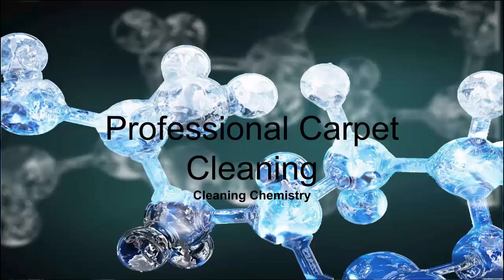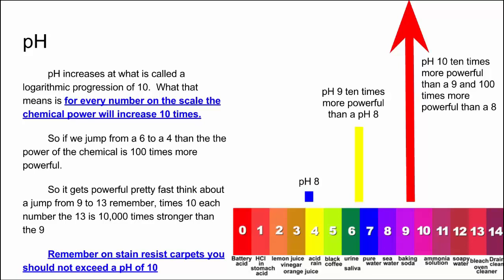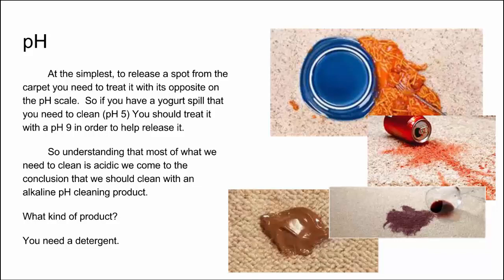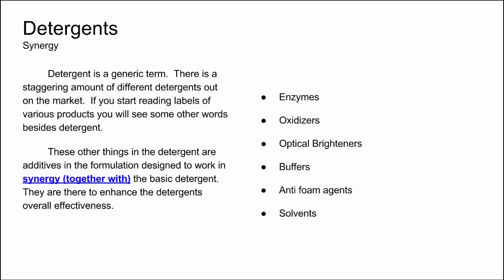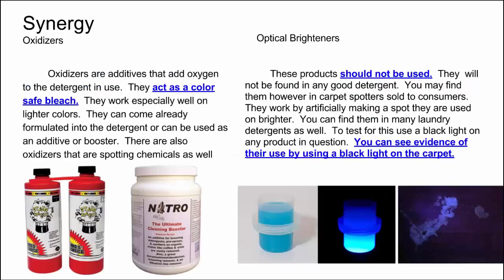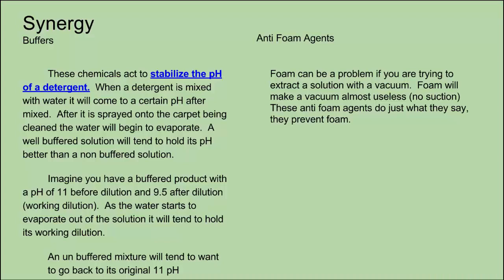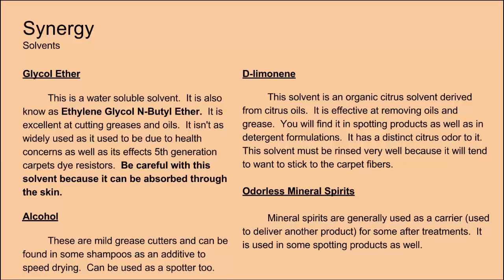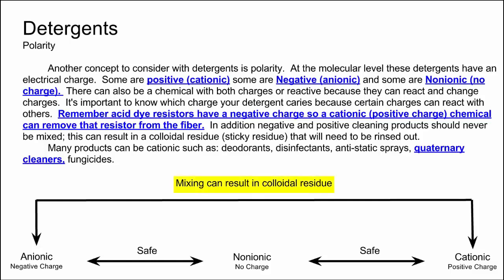carpet cleaning course part #6 carpet cleaning chemistry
In this module, you will learn about the chemistry of cleaning carpet. It's not just about spraying any solution down and then rinsing it out. You need to understand what you are using to clean.